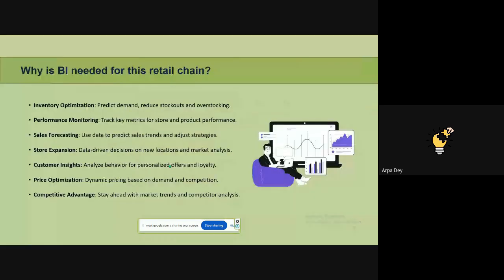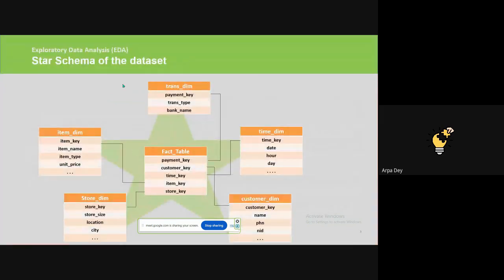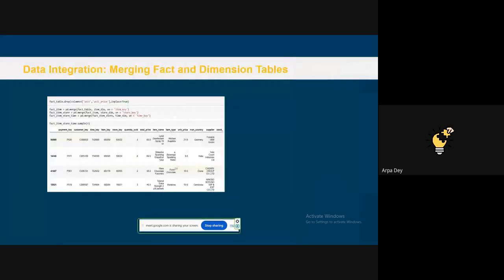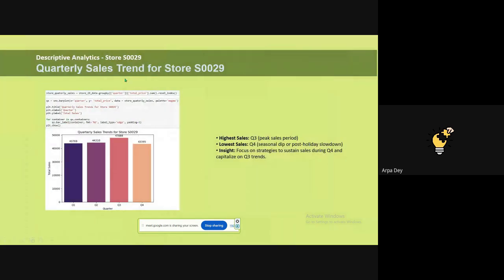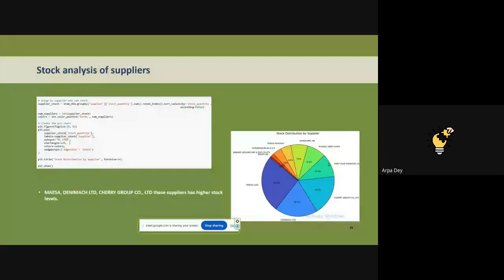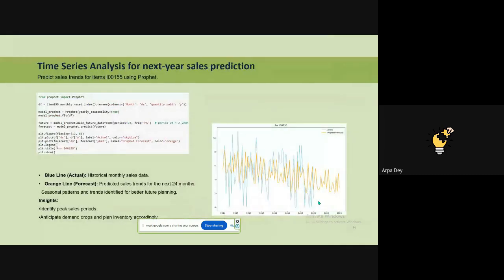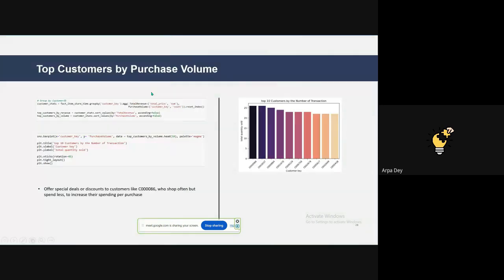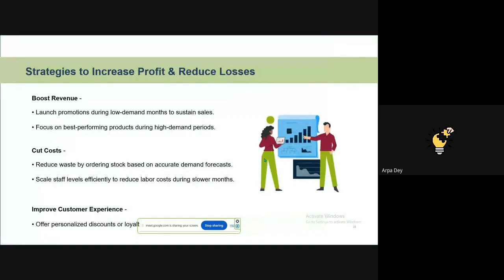Python Portfolio Project Presentation | Pushpita Dey | Learning & Growth 🚀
Our students have presented their Python portfolio projects for the first time! 🎉 While their projects may not be fully perfect, their journey of learning and improvement has just begun.

Continuous learning is the key to growth, and we are confident that their skills will evolve with time. Wishing them the best for their hard work and future achievements! 💡👏

We will always support their individual progress and success. Keep learning, keep growing! 🚀